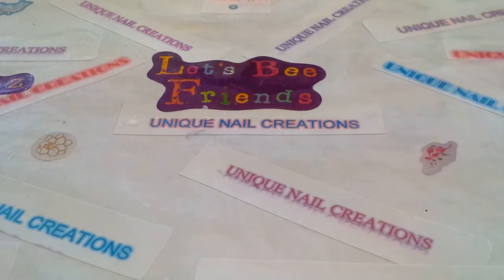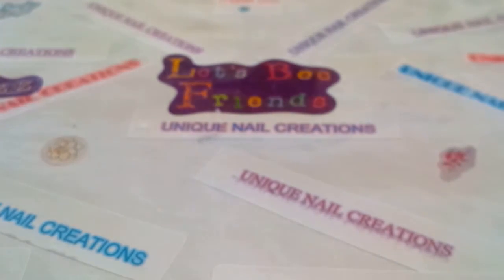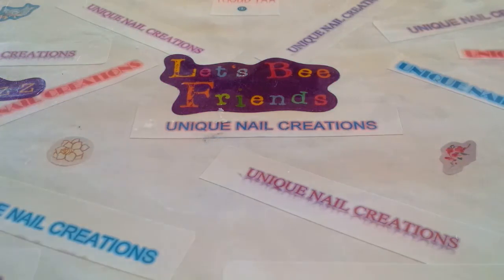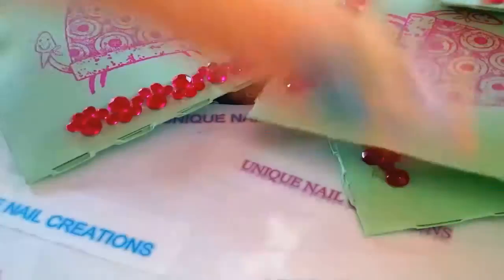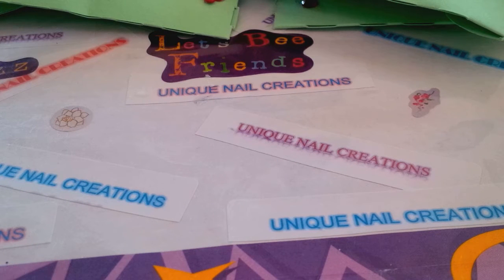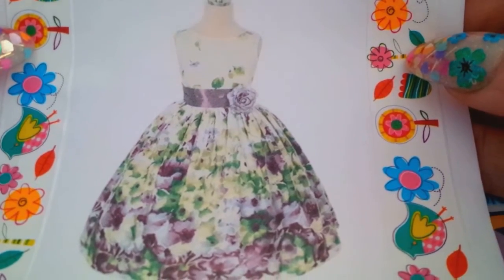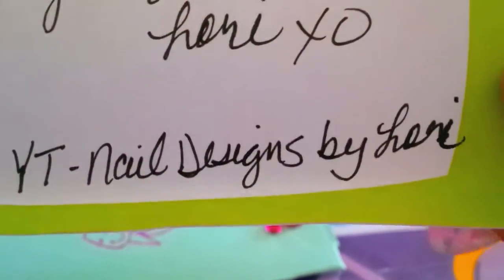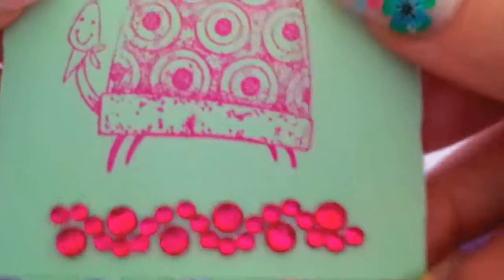Easter Dress Swap In #4 ~ Unique Nail Creations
Thank you for joining Nail Designs by Lori! Your mix is so Beautiful
The ladies who get these will love them

Please, if you still want to enter the swap, it is closed. If you still want to join, please have your swap to me by February 26th